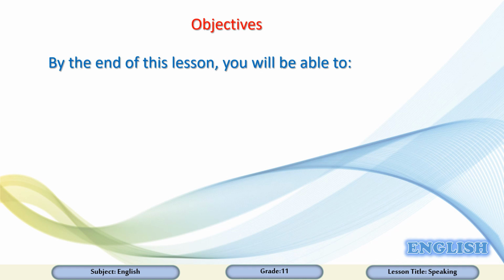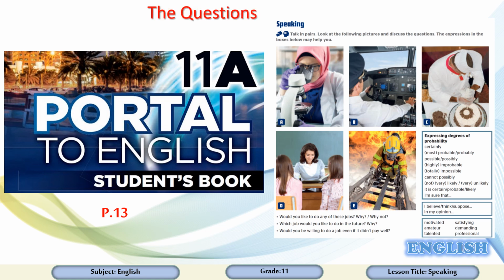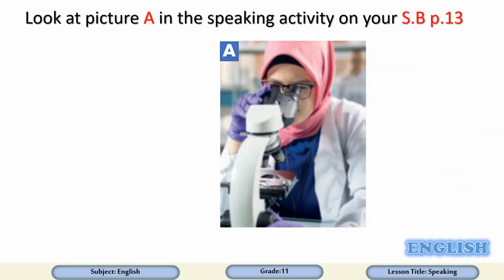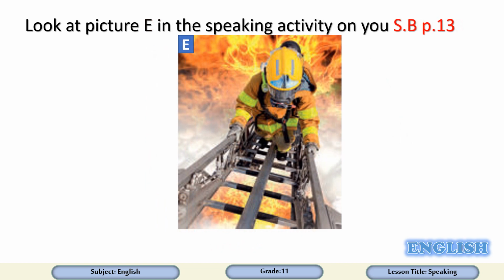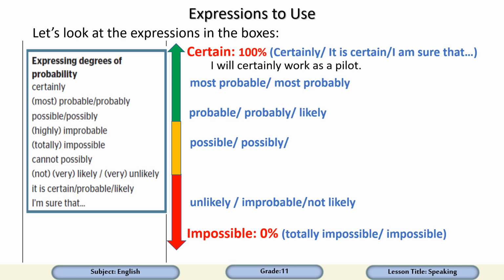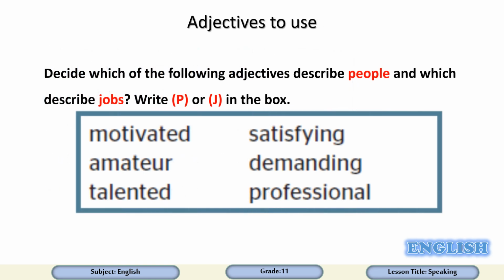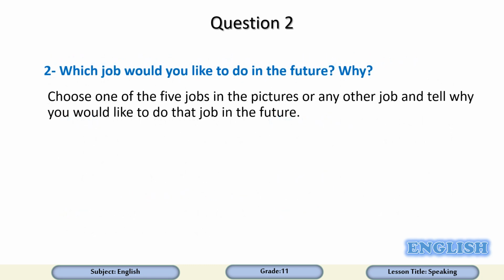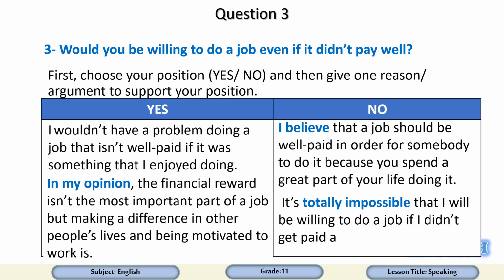Grade 11 science English Module 1 Speaking 1a